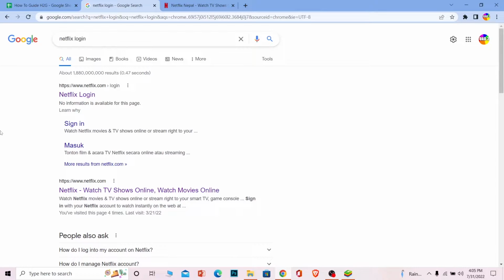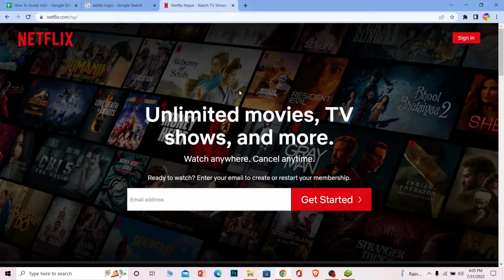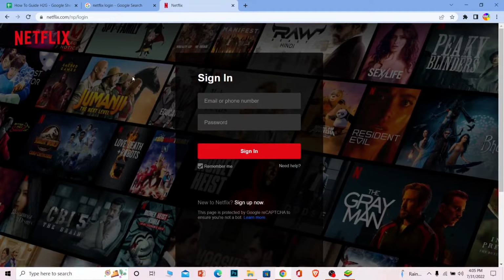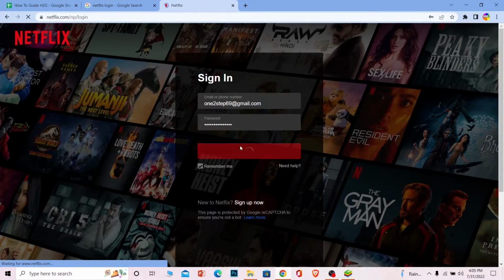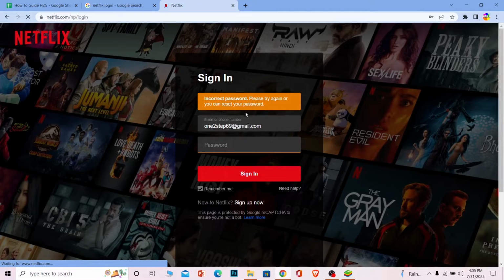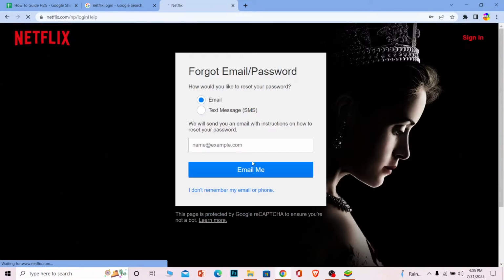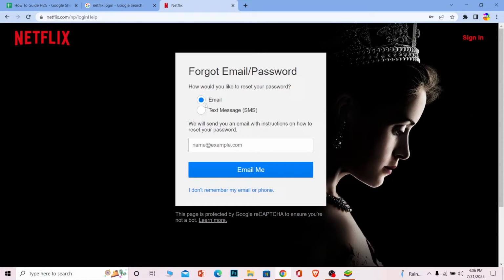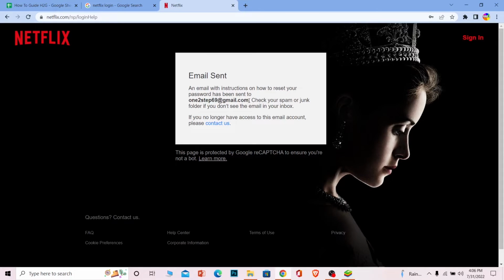How to Reset Netflix Password (2022) | Recover Netflix Account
Learn how to recover your Netflix account.
Confused about how to reset Netflix login password on iPhone? This video explains the exact steps on how to reset your Netflix account password. Make sure you watch the video till the end to learn it in much detail.